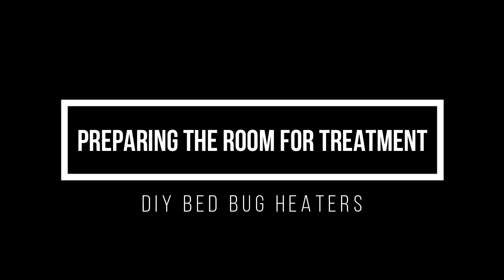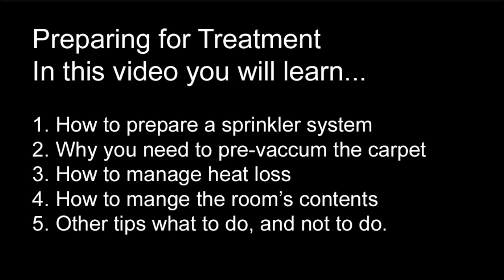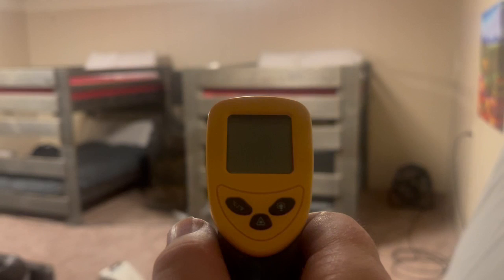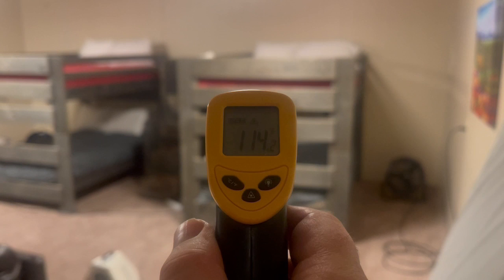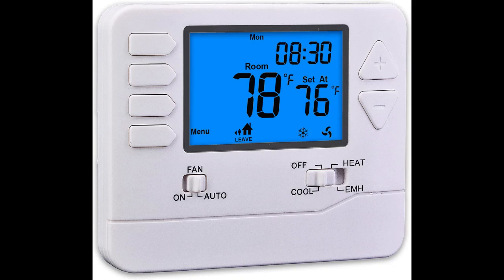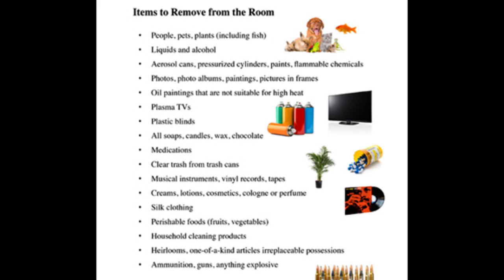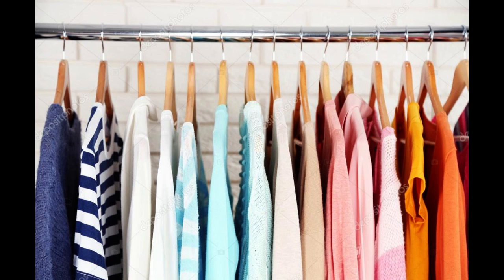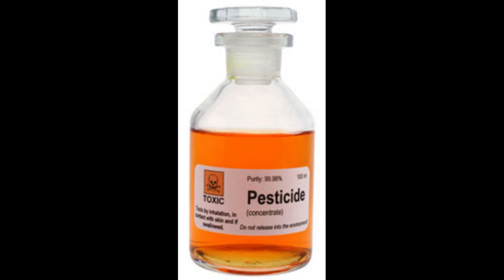Preparing the room for bed bug heater treatment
Go to diybedbugheaters.com for bed bug heater rental in the Colorado Springs, CO area.